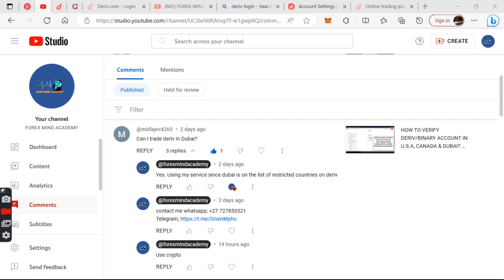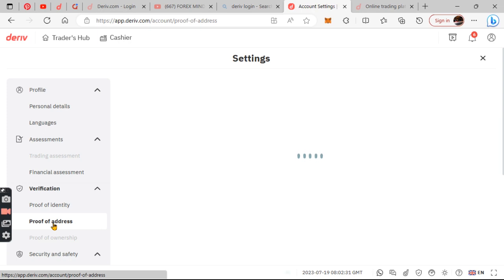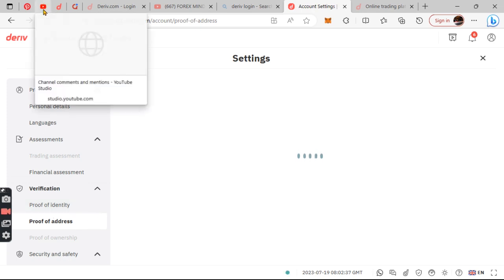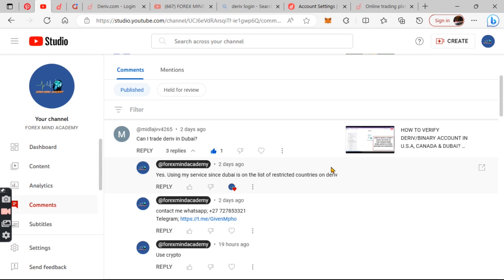Sign Up with DERIV In USA, CANADA,UK #2025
Hello traders.
I believe all are aware that it is not possible to open & verify DERIV account in some countries like DUBAI, USA, AUSTRALIA, ENGLAND,, CANADA & MANY MORE COUNTRIES .

Yet they are many residing in those countries who wish to trade VOLATILITY 75, VOLATILITY 100 BOOM & CRASH and many more pairs on DERIV.

my service is to help people in those countries that DERIV has restricted them to open & verify trading accounts.

To verify your already existing Account cost $370
 To verify account with more than $5000 inside cost $700
To unblock &verify blocked DERIV account cost $400
To unblock DERIV account With more than $5000 inside cost $1000